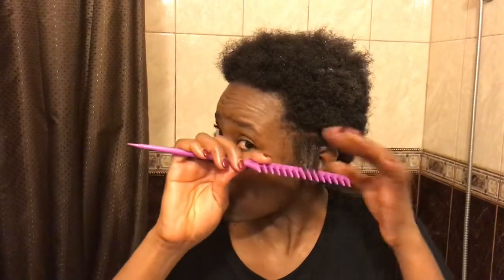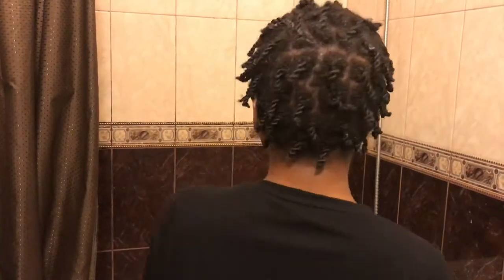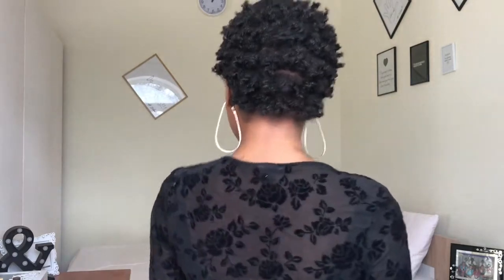Twist Out On 4C TWA Using Shea Butter Mix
Hi Guys 🤗🤗, in today’s video, I used the DIY Shea butter mix I made in my previous video for a twist out, in my opinion, I achieve an amazing result, I really hope you find it useful and you learn something from it.

Filmed and edited with iPhone 7+